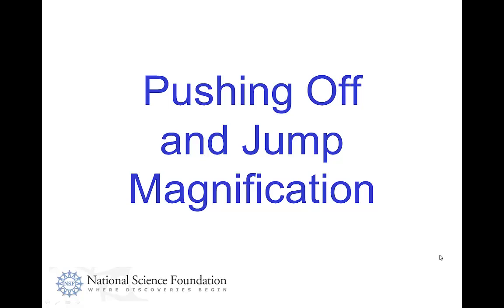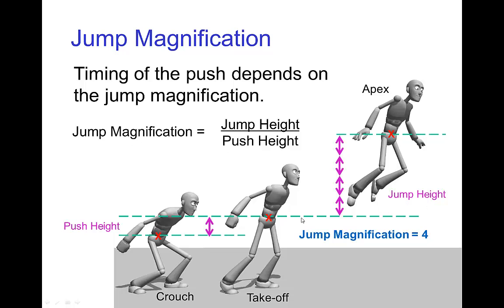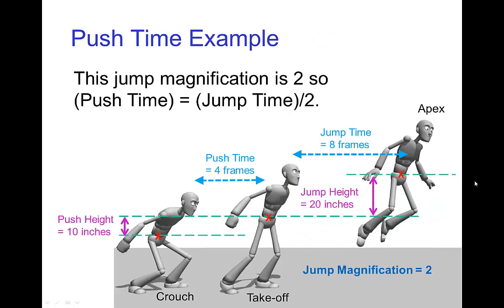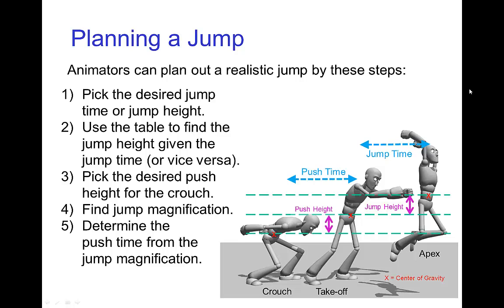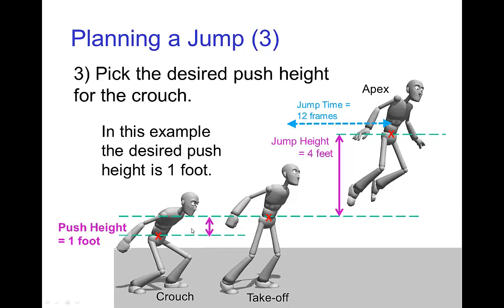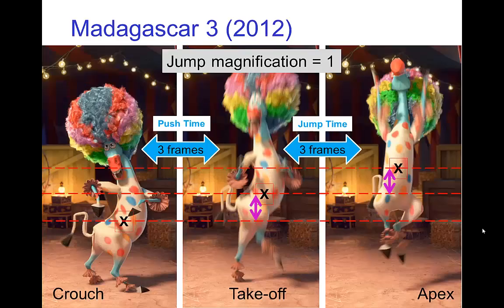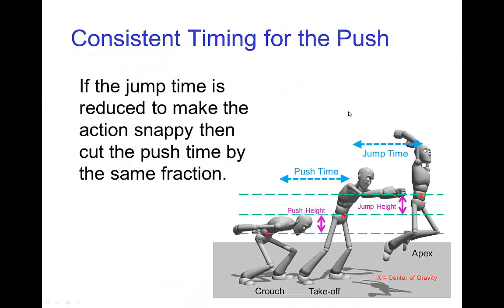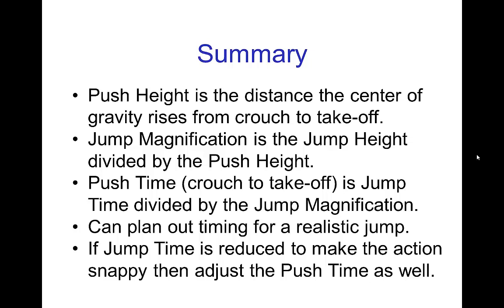Pushing Off and Jump Magnification (Old Version 2014)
Video tutorial on the timing of a jump from crouch to take-off in animated motion.